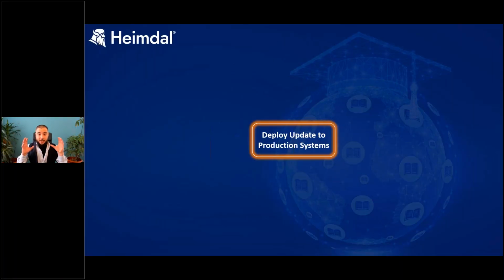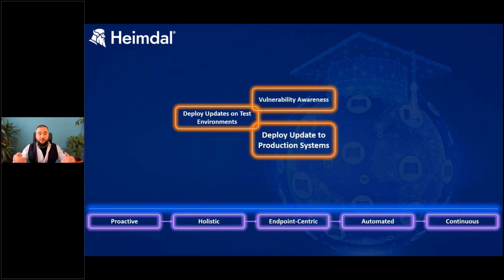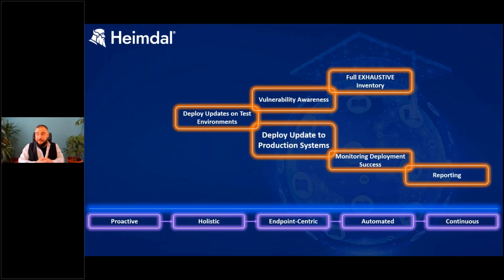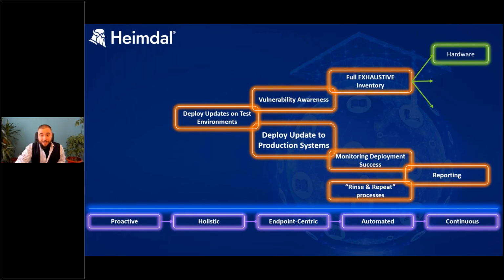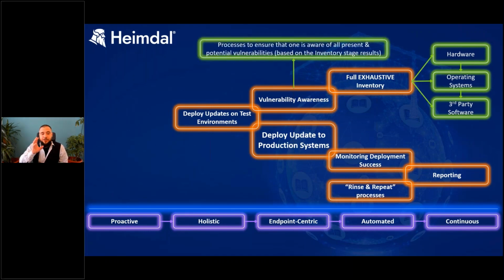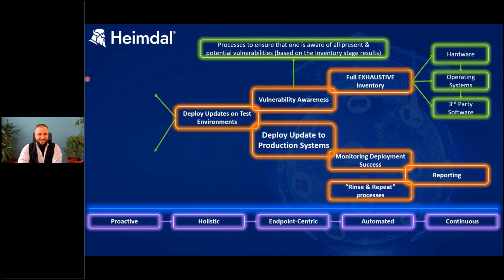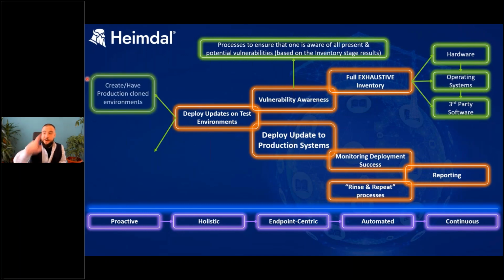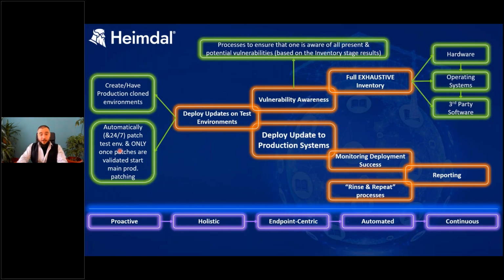Patch Management Best Practice DEEP DIVE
In this webinar extract, our Cybersecurity & Heimdal Product Expert is breaking down the steps of an ideal patch management approach.

ABOUT US: Heimdal is an industry-leading unified and AI-powered cybersecurity solutions provider established in Copenhagen in 2014.

With an integrated approach to cybersecurity, Heimdal has dramatically boosted operational efficiency and security effectiveness for over 15k+ customers globally.

Heimdal empowers CISOs, Security Teams, and IT admins to enhance their SecOps, reduce alert fatigue, and be proactive using one seamless XDR security platform.

Our award-winning line-up of 10+ fully integrated cybersecurity solutions span the entire IT estate, allowing organizations to be proactive, whether remote or onsite.

That's why our XDR suite and managed services offer solutions for every attack surface, whether at the Endpoint or Network, in Vulnerability Management, Privileged Access, implementing Zero Trust, thwarting ransomware, preventing Business Email Compromises, and much more.